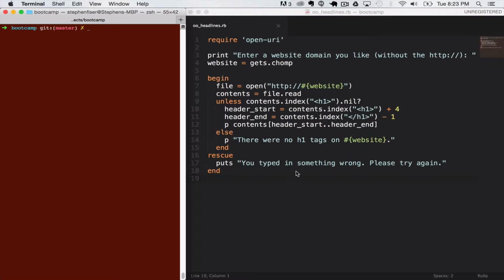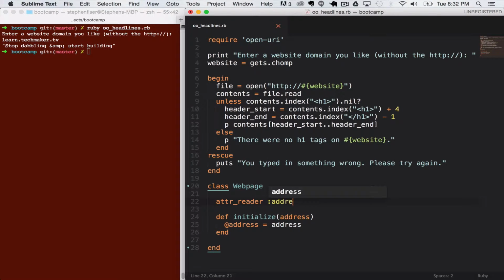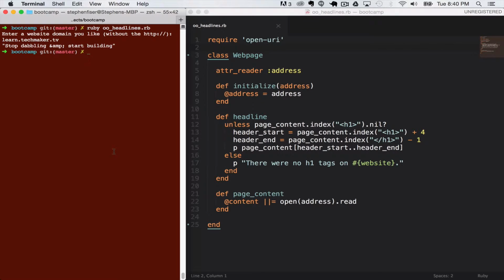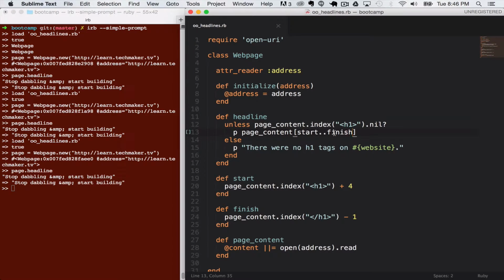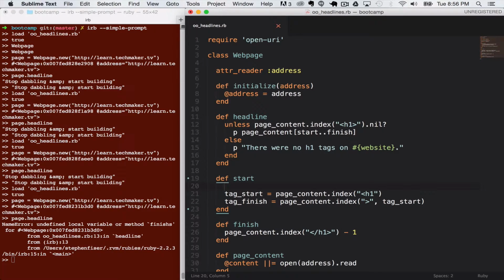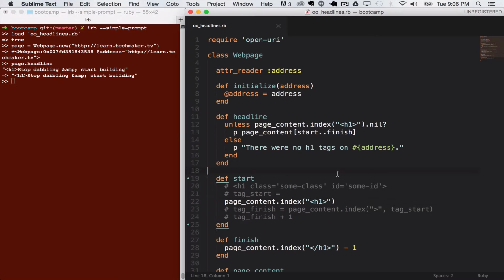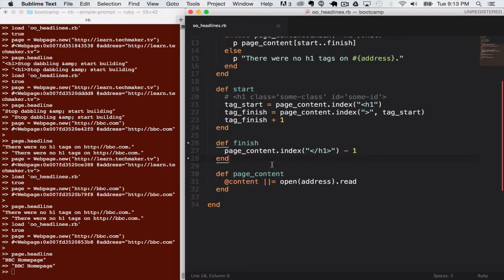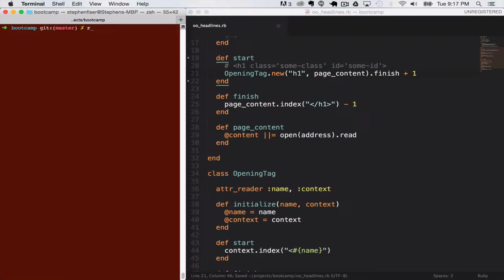Object Oriented Programming in Ruby - Part 1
This is part of the Techmaker 4 week web development bootcamp

Learn how to move from long procedural programs to small, reusable objects.